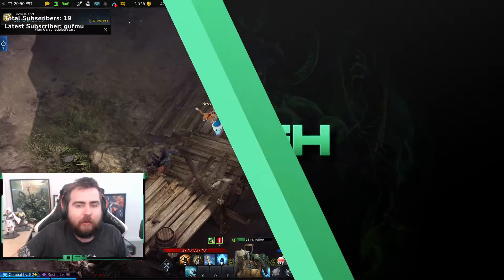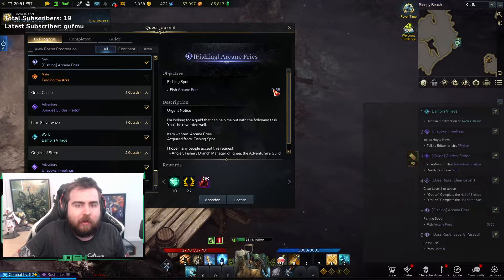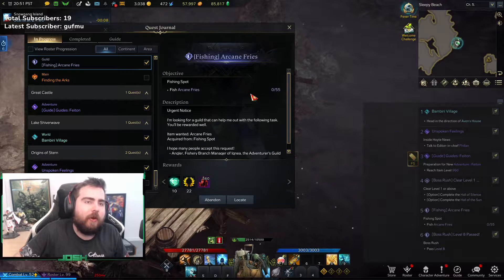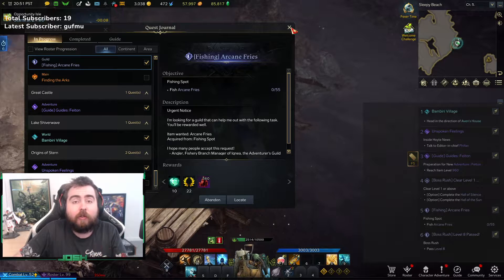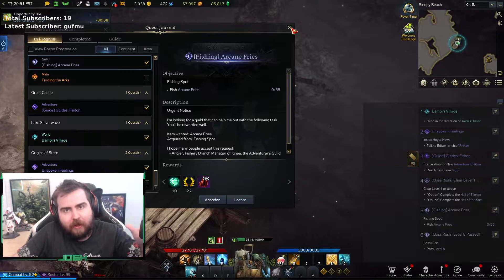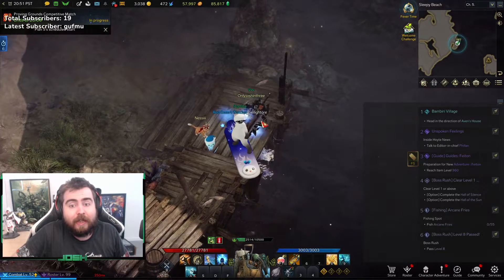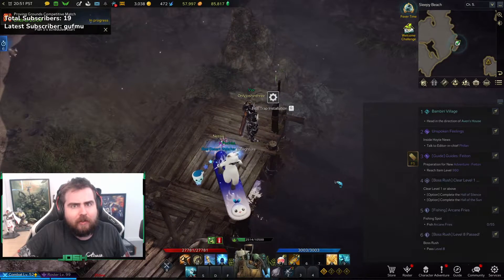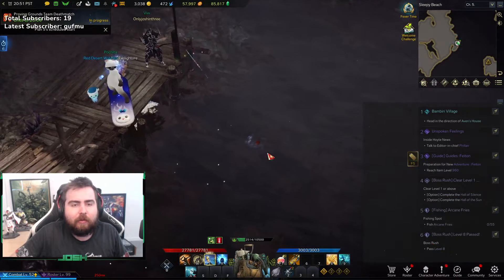Lost Ark - Watch this before doing your Guild Fishing/Excavating/Hunting Tasks - Valtan/T3/T2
If you are Tier 1 - this video does not matter for you.

If you are Tier 2 and Tier 3 - This video matters - you need mats for your tier fusion materials.